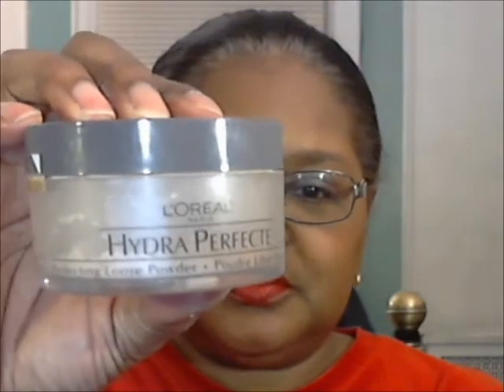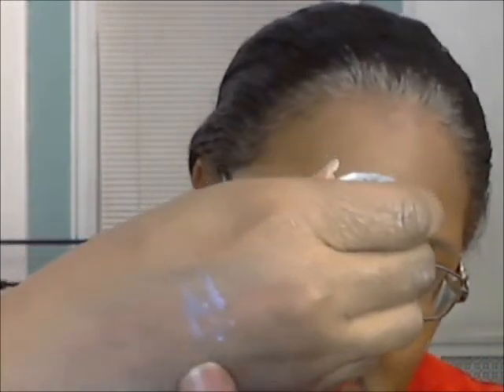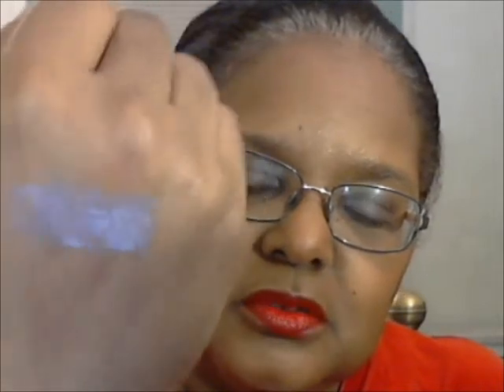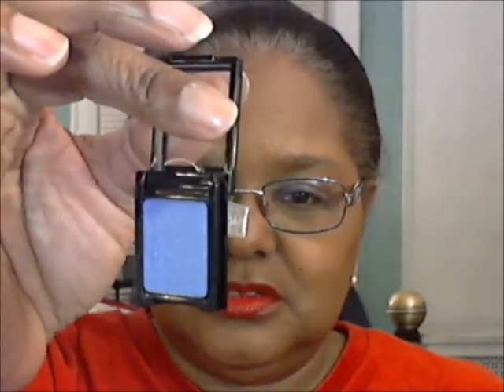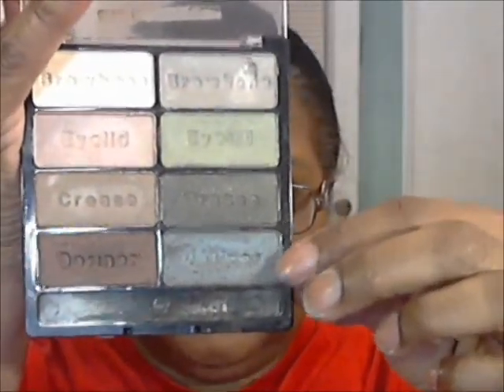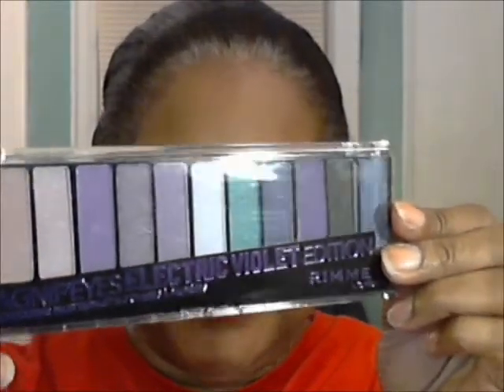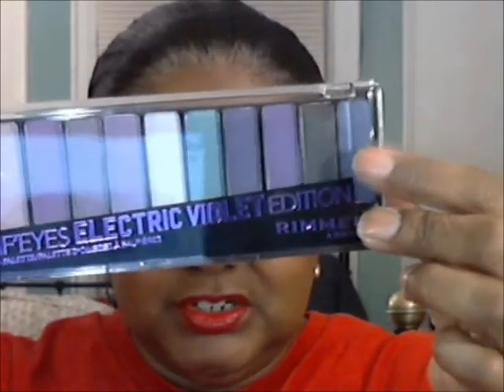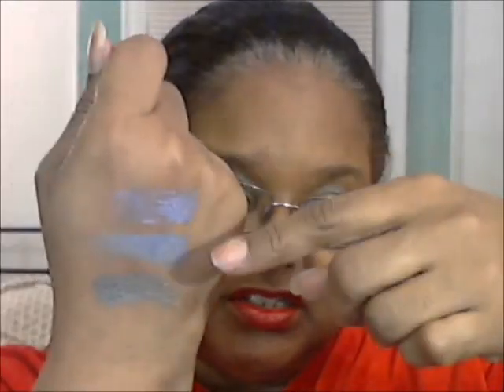LOTD- L'Oreal Colour Riche Shine Lipstick in "Enamel Red"-The 1st Three Shadows Have Arrived!12-2-20